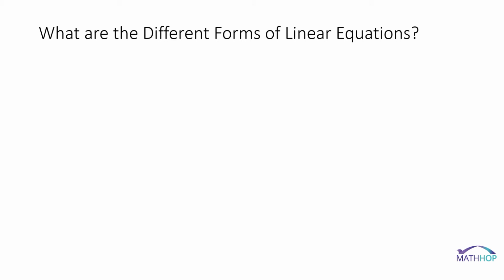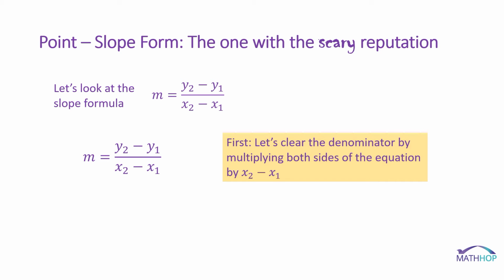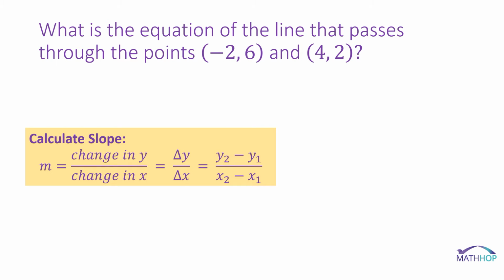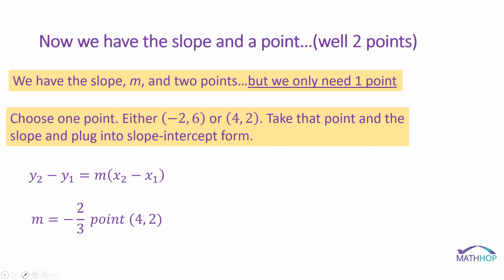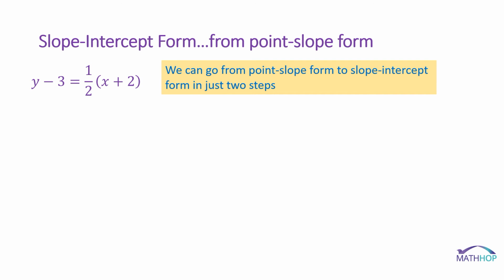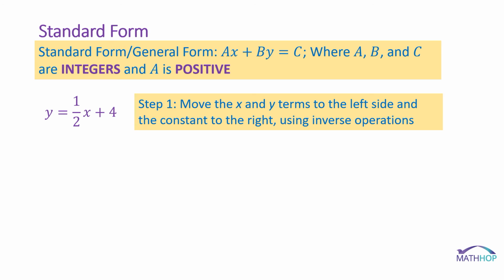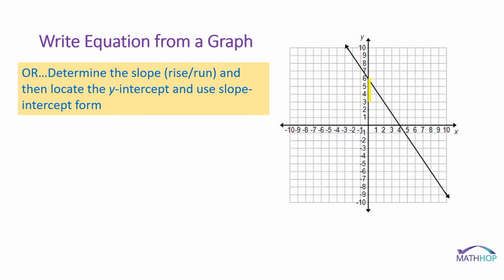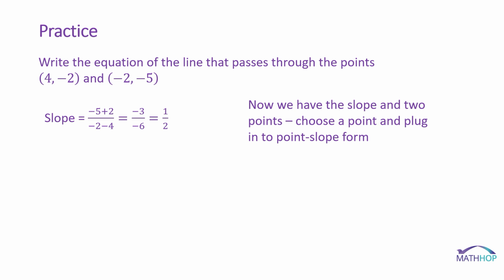Writing Linear Equations